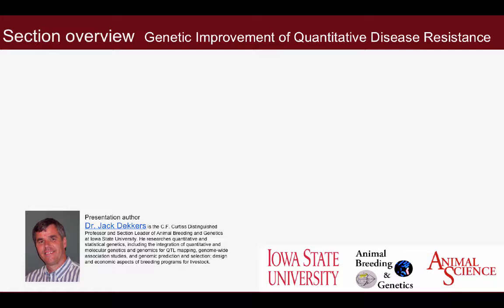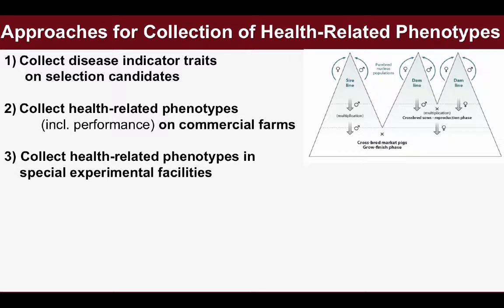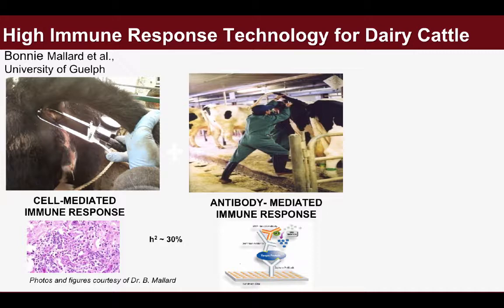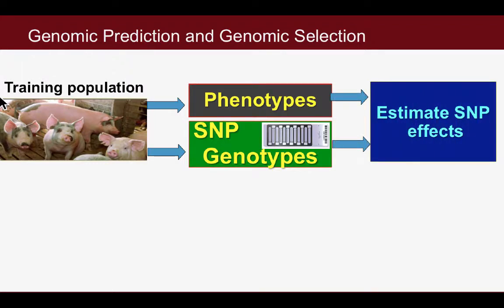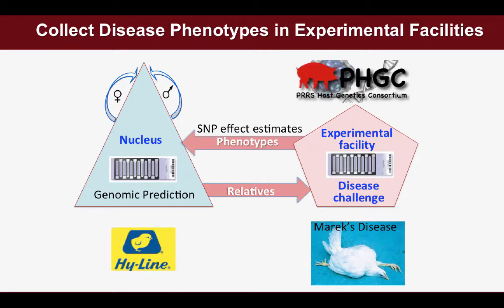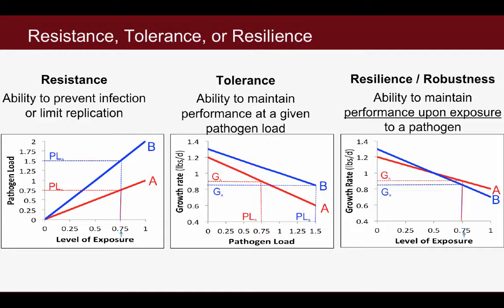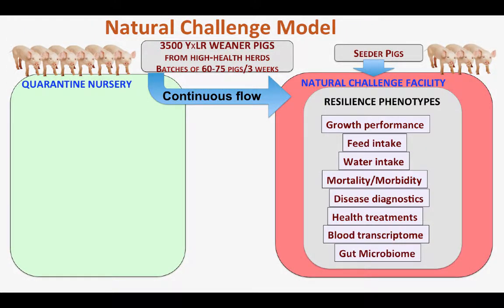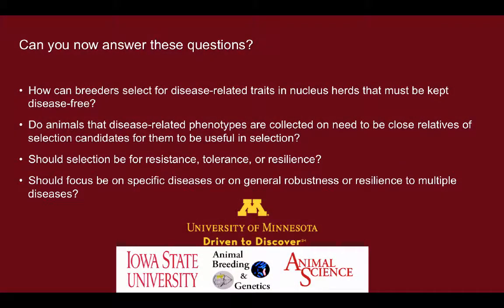Module 3: Part 1 Genetic improvement of quantitative disease resistance